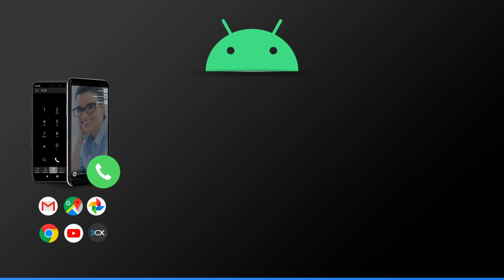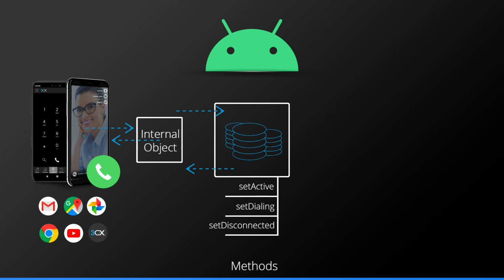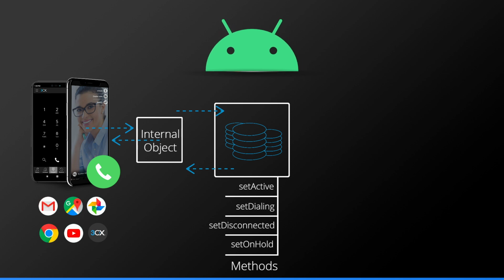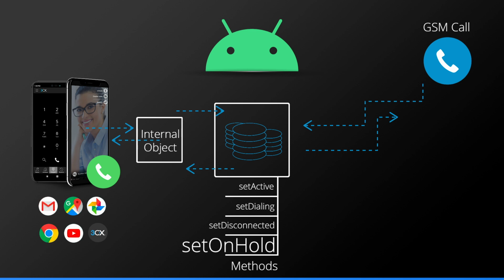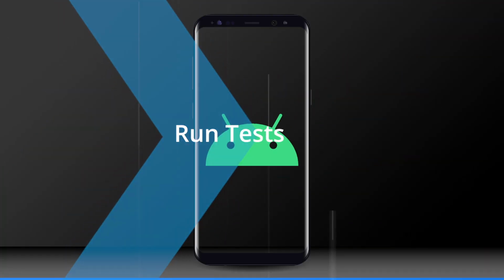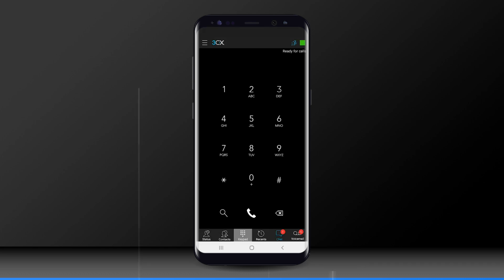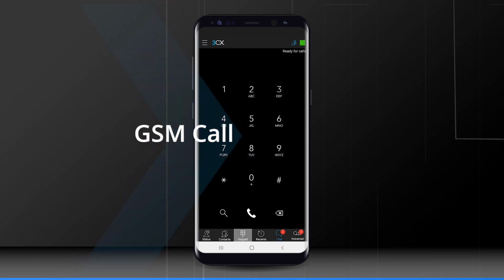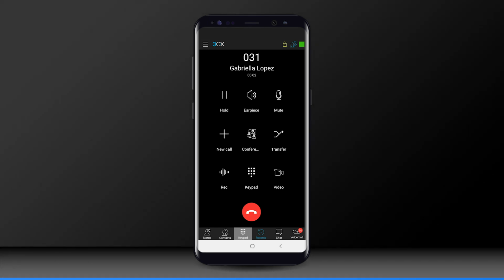The Android Telecom API - How it works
Do you have audio issues, integration issues with devices like in car system and headsets? Watch this video to understand why this happens.